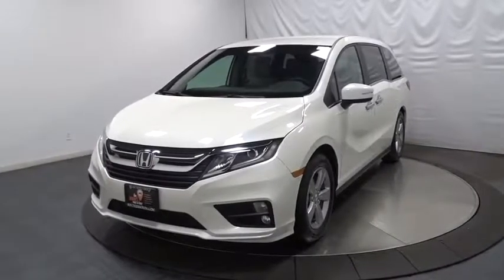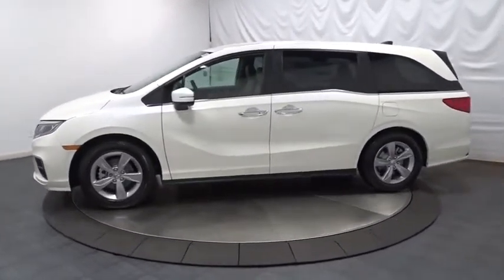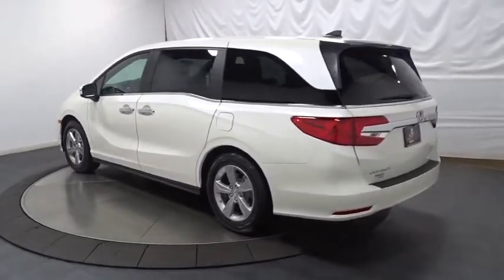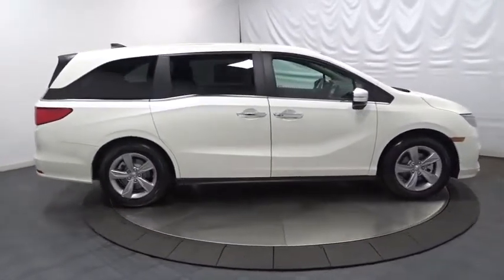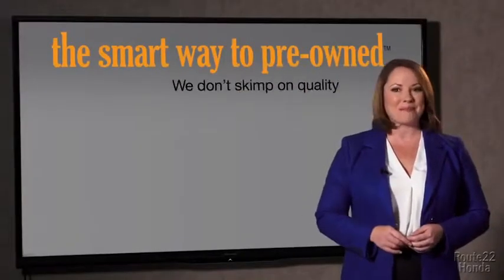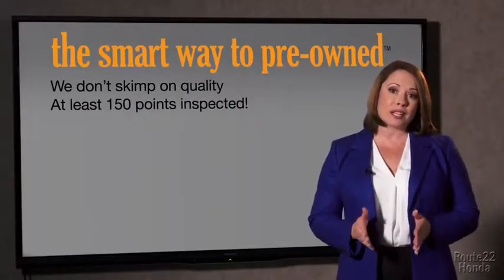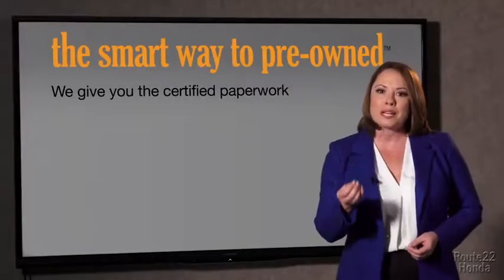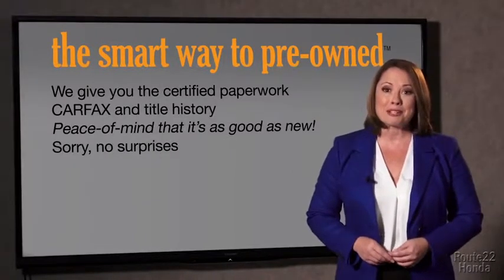2018 Honda Odyssey Hillside, Newark, Union, Elizabeth, Springfield, NJ 187050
2018 Honda Odyssey available in Hillside, New Jersey at Route 22 Honda. Servicing the Newark, Union, Elizabeth, Springfield, NJ area.

Audio Theft Deterrent,Radio: 160-Watt AM/FM/HD/SiriusXM Audio System -inc: 6 speakers, subwoofer, Bluetooth HandsFreeLink, Bluetooth streaming audio, MP3/auxiliary input jack, radio data system (RDS), SMS text message function, 2.5-amp USB smartphone/audio interface port in center console, 2.5-amp USB charging port in center console, CabinControl remote compatibility, 8 display audio w/high-resolution (720P) electrostatic touch-screen and customizable feature settings, Apple CarPlay/Android Auto, illuminated steering wheel-mounted audio controls and black fin-type roof-mounted antenna,Radio w/Seek-Scan, Clock, Speed Compensated Volume Control and Internal Memory,2 LCD Monitors In The Front,Body-Colored Front Bumper,Tailgate/Rear Door Lock Included w/Power Door Locks,Galvanized Steel/Aluminum Panels,Steel Spare Wheel,Lip Spoiler,7 Wheels,Fully Automatic Projector Beam Halogen Daytime Running Auto High-Beam Headlamps w/Delay-Off,Tires: P235/60R18 103H AS,Body-Colored Power Heated Side Mirrors w/Manual Folding and Turn Signal Indicator,Deep Tinted Glass,Black Grille w/Chrome Accents,Wheels: 18 Silver-Painted Alloy,Power Sliding Rear Doors,Liftgate Rear Cargo Access,Fixed Rear Window w/Fixed Interval Wiper and Defroster,Compact Spare Tire Mounted Inside,Chrome Door Handles,Speed Sensitive Variable Intermittent Wipers,Body-Colored Rear Bumper,Front Fog Lamps,Chrome Side Windows Trim, Black Front Windshield Trim and Chrome Rear Window Trim,Perimeter/Approach Lights,Clearcoat Paint,Manual Anti-Whiplash Adjustable Front Head Restraints and Manual Adjustable Rear Head Restraints,Trip Computer,Driver Foot Rest,Fade-To-Off Interior Lighting,Perimeter Alarm,Distance Pacing,Gauges -inc: Speedometer, Odometer, Engine Coolant Temp, Tachometer, Trip Odometer and Trip Computer,Digital/Analog Display,Day-Night Rearview Mirror,Heated Front Bucket Seats -inc: driver's seat 12-way power adjustment w/4-way power lumbar support and front passenger's seat 4-way power adjustment,Power Door Locks w/Autolock Feature,Air Filtration,Full Carpet Floor Covering -inc: Carpet Front And Rear Floor Mats,Power Rear Windows, Fixed 3rd Row Windows and w/Manual Sun Blinds,Front Cupholder,Delayed Accessory Power,Engine Immobilizer,Full Cloth Headliner,FOB Controls -inc: Windows and Remote Engine Start,2 12V DC Power Outlets,Systems Monitor,Carpet Floor Trim,2 Seatback Storage Pockets,Driver / Passenger And Rear Door Bins,Illuminated Locking Glove Box,Driver And Front Passenger Armrests and Rear Center Armrest Rear Seat Mounted Armrest w/Storage,Dual Zone Front Automatic Air Conditioning,Fixed 60-40 Split-Bench 3rd Row Seat Front, Manual Recline, Manual Fold Into Floor, 3 Manual and Adjustable Head Restraints,Manual Tilt/Telescoping Steering Column,Rear HVAC w/Separate Controls,Removable 40-20-40 Folding Split-Bench Front Facing Manual Reclining Fold Forward Seatback Rear Seat w/Manual Fore/Aft and Magic Slide 2nd-Row Seats Side-To-Side Sliding,Power Fuel Flap Locking Type,Cargo Space Lights,Rear Cupholder,Outside Temp Gauge,Interior Trim -inc: Metal-Look/Piano Black Instrument Panel Insert and Chrome/Metal-Look Interior Accents,Cruise Control w/Steering Wheel Controls,Cloth Seat Trim,HVAC -inc: Underseat Ducts and Headliner/Pillar Ducts,Proximity Key For Doors And Push Button Start,Front And Rear Map Lights,Full Floor Console w/Covered Storage, Mini Overhead Console w/Storage, Conversation Mirror and 2 12V DC Power Outlets,Vinyl Door Trim Insert,Driver And Passenger Visor Vanity Mirrors w/Driver And Passenger Illumination,Redundant Digital Speedometer,Power 1st Row Windows w/Front And Rear 1-Touch Up/Down,Remote Keyless Entry w/Integrated Key Transmitter, 2 Door Curb/Courtesy, Illuminated Entry, Illuminated Ignition Switch and Panic Button,Seats w/Cloth Back Material,Transmission: 9-Speed Automatic -inc: shift-by-wire (SBW) and paddle shifters,Battery w/Run Down Protection,Electric Power-Assist Speed-Sensing Steering,4-Wheel Disc Brakes w/4-Wheel ABS, Front Vented Discs, Brake Assist, Hill Hold Control and Electric Parking Brake,Single Stainless Steel Exhaust,Transmission w/Driver Selectable Mode,4.33 Axle Ratio,Strut Front Suspension w/Coil Springs,Gas-Pressurized Shock Absorbers,Front And Rear Anti-Roll Bars,GVWR: 6,019 lbs,19.5 Gal. Fuel Tank,Engine: 3.5L V6 SOHC 24-Valve i-VTEC,Front-Wheel Drive,Multi-Link Rear Suspension w/Coil Springs,Dual Stage Driver And Passenger Seat-Mounted Side Airbags,VSA Electronic Stability Control (ESC),Tire Specific Low Tire Pressure Warning,HondaLink Emergency Sos,ABS And Driveline Traction